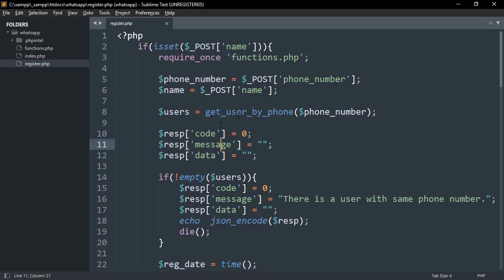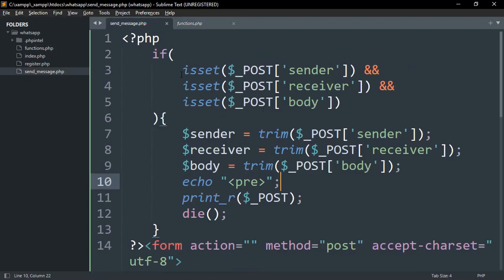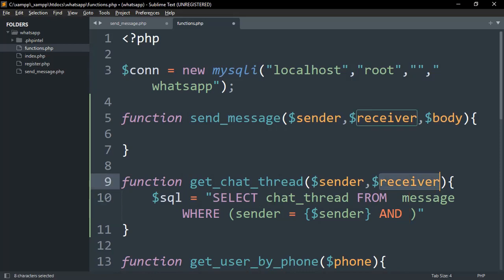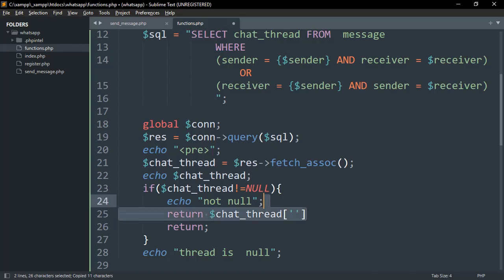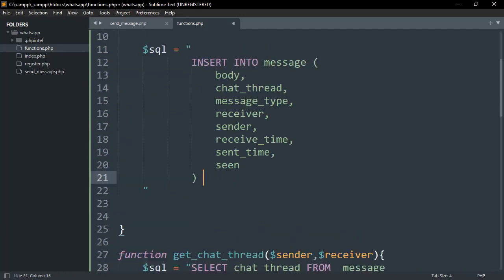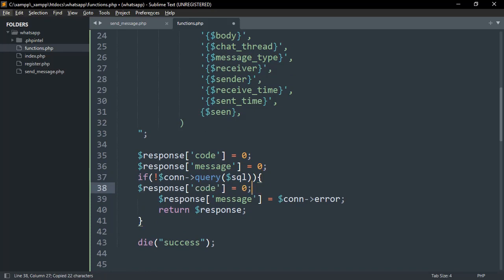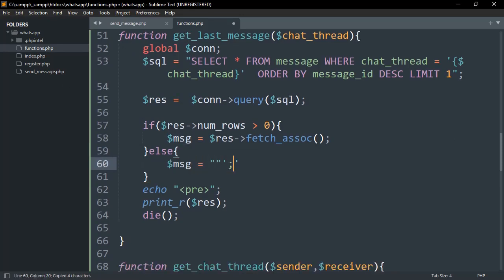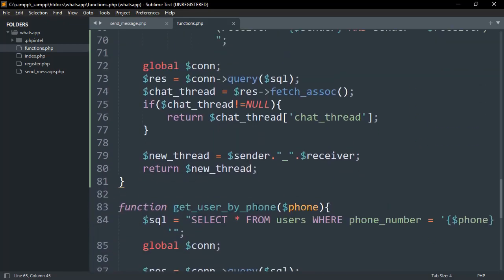PART 5. Complete WhatsApp Chat App clone - Using PHP backend 2021 tutorial